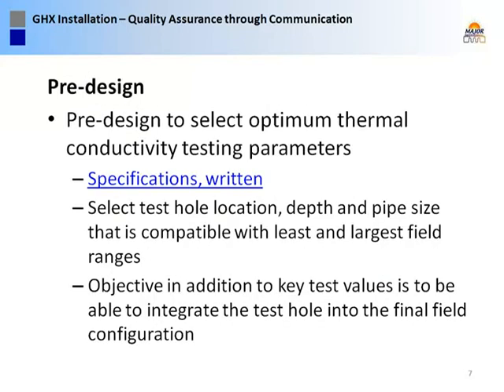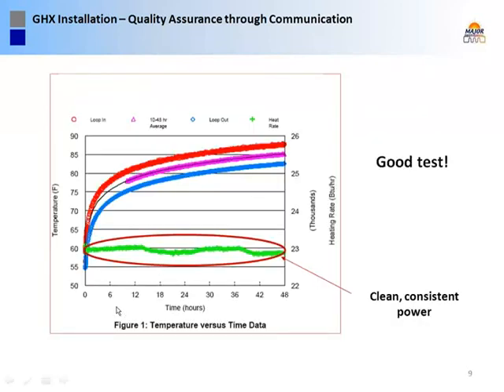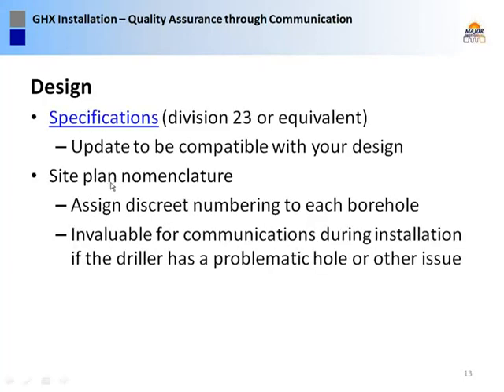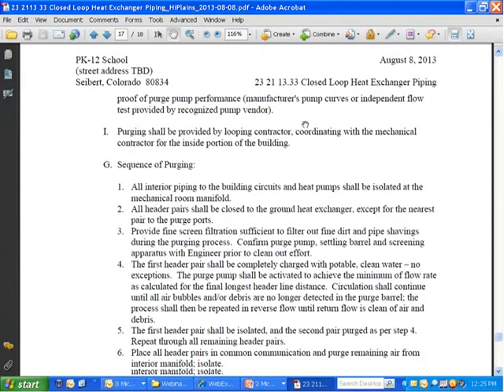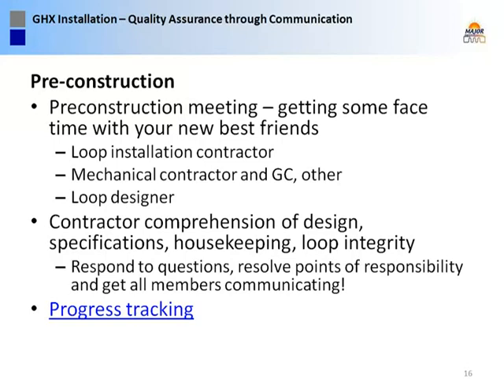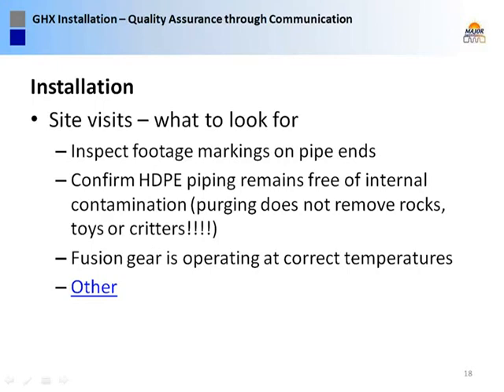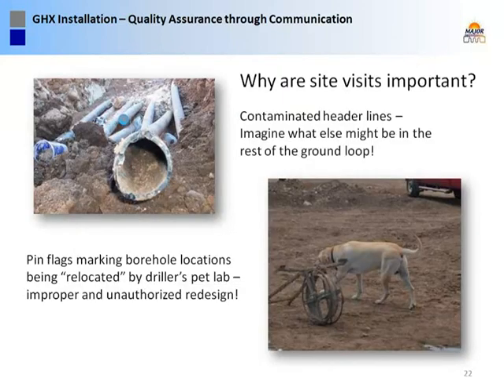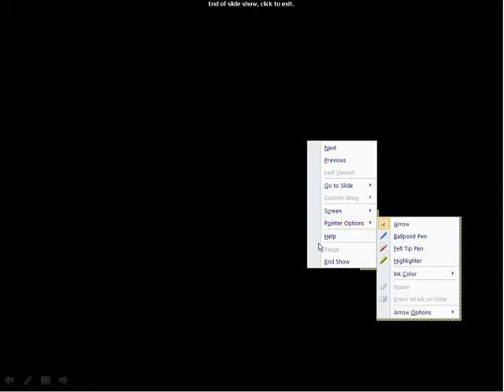Designers and Drillers - Communicating for Better Performing Ground Heat Exchangers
There are a lot of "moving pieces" in the design and installation of a geothermal system.  Coordination between designers, drillers and contractors is essential for a project to be successful and operate efficiently when completed.